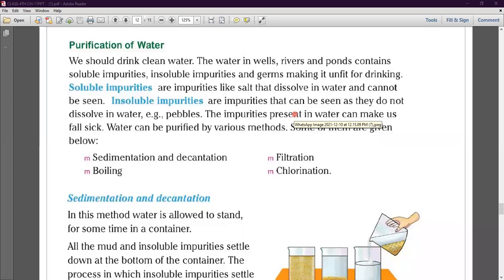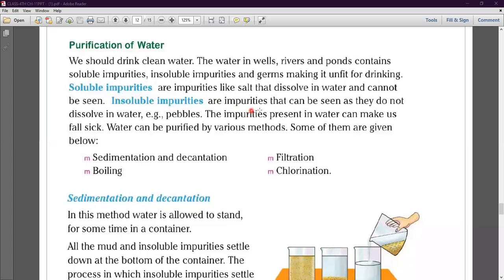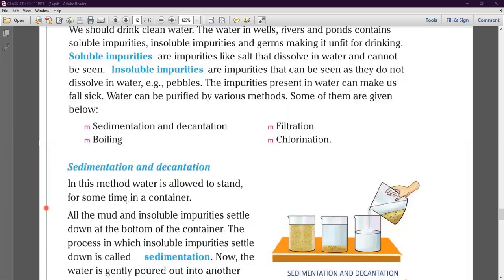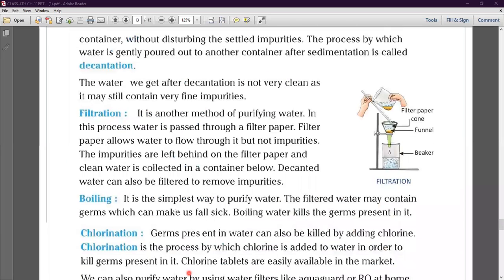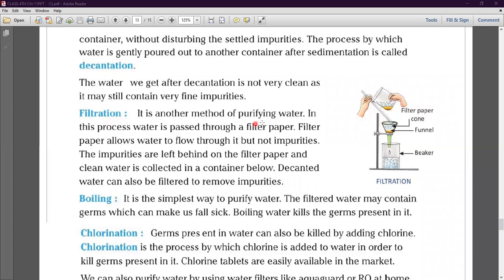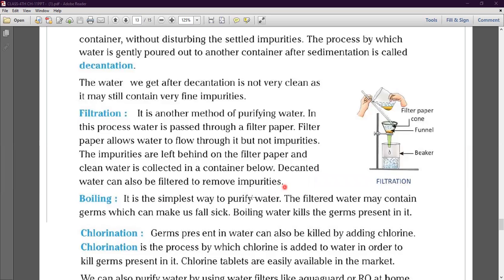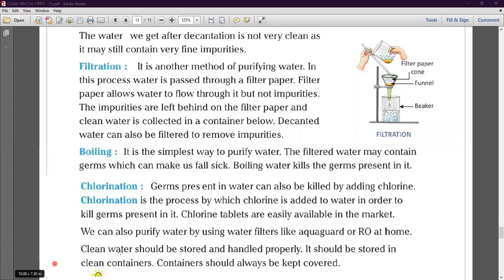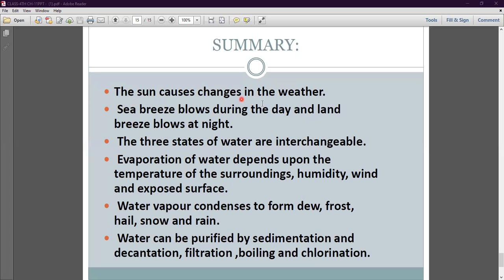Class - IV - Science - Online Class 22-12-2021 by Pooja Ma'am ( LPS )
Air , Water and Weather ( Chapter 11 ) - Part 3